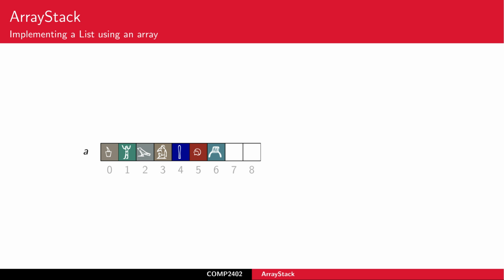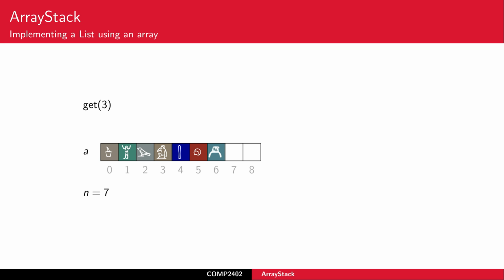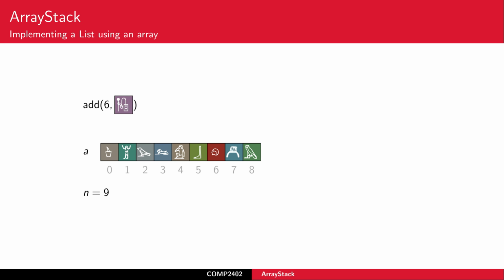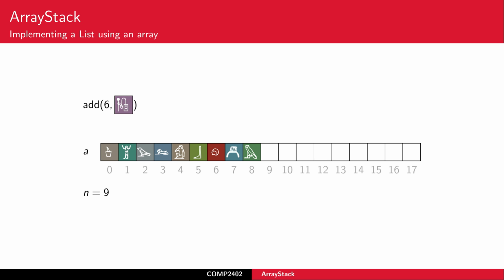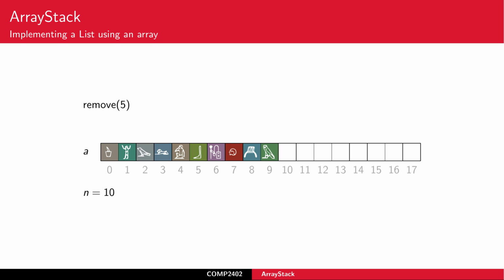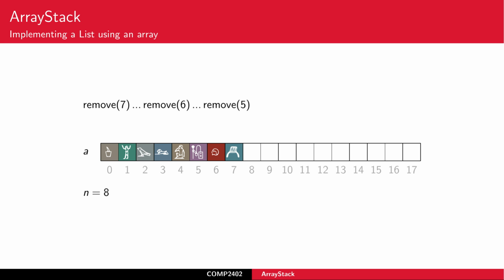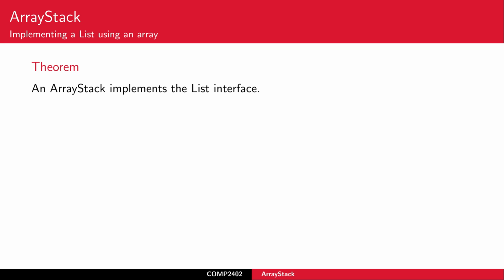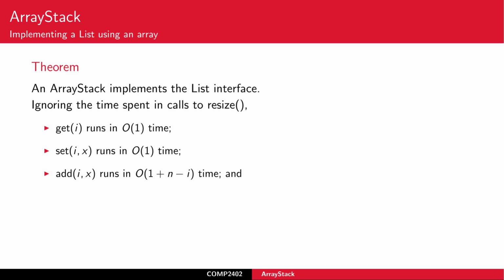ArrayStack: Implementing a List using an array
A description of the basic ArrayStack operations.